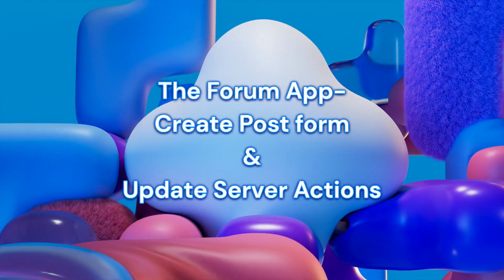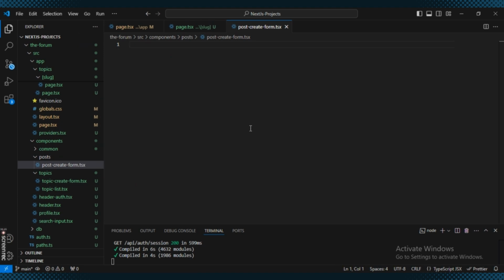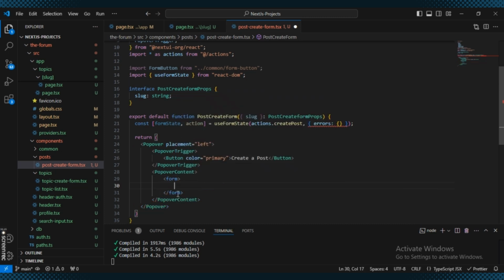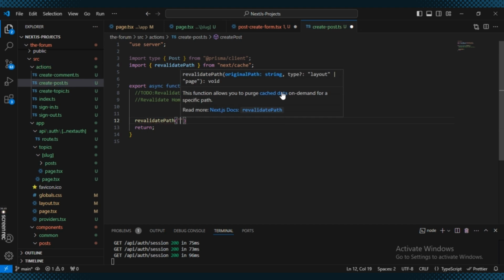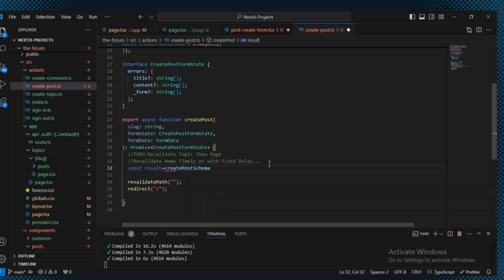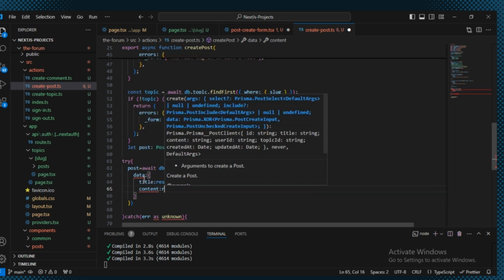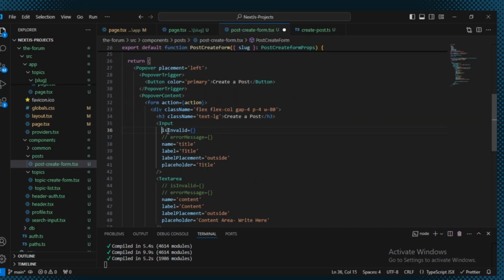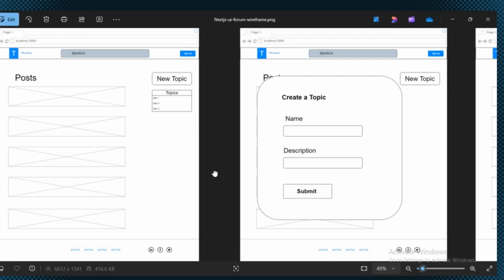Next.js Forum App with Next UI: Part #7- Post Create Form | Next.js Tutorial Series - Chapter14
In this video,  we continue building our Forum App. Today we will create a Form to help us save a new Post. Then we will implement Form validation Using Zod Library.
finally, this video ends with some server action functions and a Quick Peek on Data Storage with Prisma in SQlite db.

In This Video:
Modify Forum App- Create a Form for New Post📝
Update Server Action to create Topic 🌟
Implement Form Validation using Zod npm Library.

By the end of this tutorial, you'll have a clear view of the much-awaited Forum App built with Next UI in Next.js.

Chapters:
00:00 - Introduction
00:25 - The Forum App- Create Post Form
01:00 - Update Topic Show page UI
02:00 - Post Create Form UI
08:00 - Update Post Create Action
09:50 - Add Zod Schema & Logic in Actions
13:10 - Save the Form Data in the Database
14:00 - Error handling
17:05 - Redirect User To Post
17:20 - Update Post Form with Actions
19:30 - Test Post Create Form UI & Logic
20:15 - Conclusion & Wrap Up